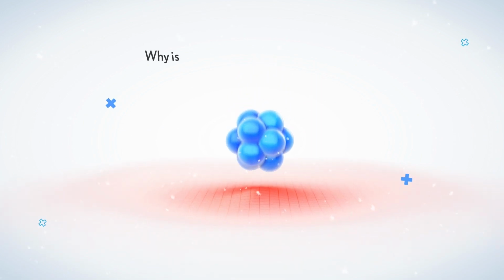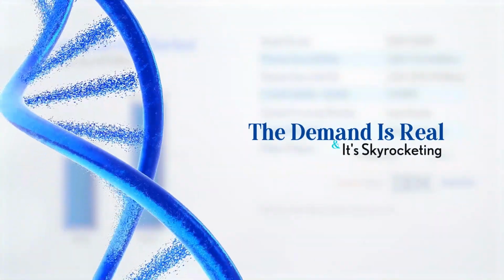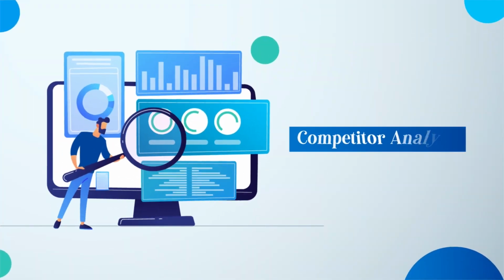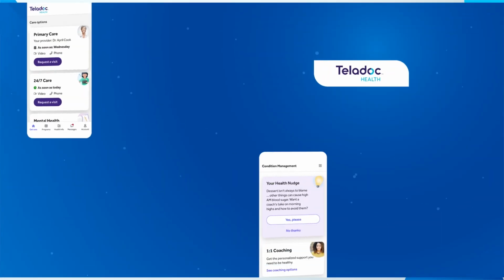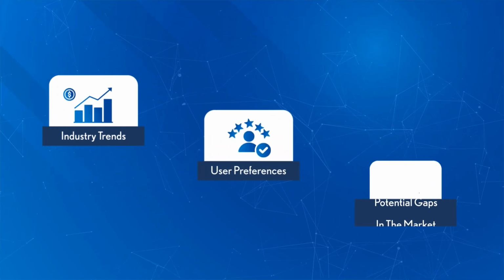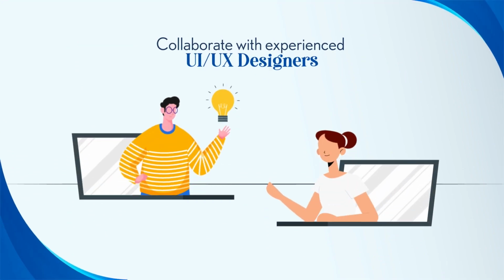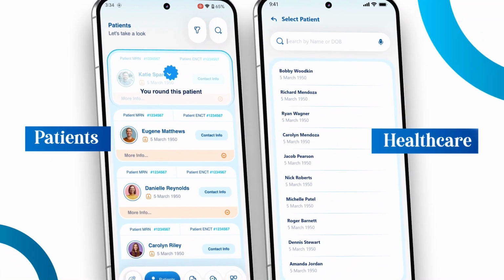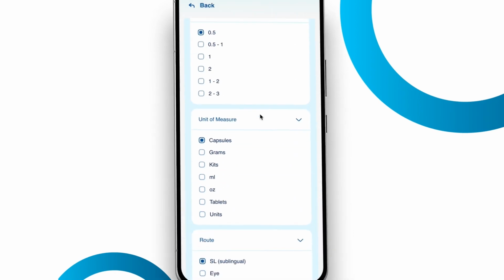How to Build A Telemedicine Mobile App Like TelaDoc?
🏥 Ever wondered about how to build a telemedicine mobile app like TelaDoc? With the increasing demand for virtual healthcare solutions, building your own telemedicine app can be a game-changer in the healthcare industry!

In this informative video, we dive deep into the essential steps and features required to develop a top-notch Telemedicine Mobile App. From user-friendly interfaces to secure video consultations, we cover it all. 💻🔒

🚀 Whether you're a healthcare professional looking to offer virtual consultations or an entrepreneur aiming to tap into the booming telemedicine market, this video will walk you through the entire process.

Build an app like TelaDoc with our skilled team.